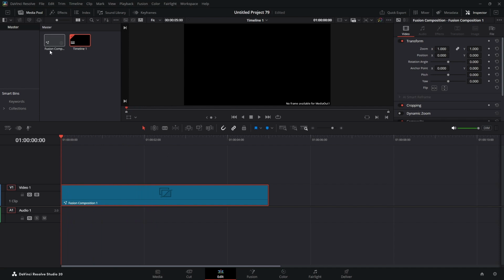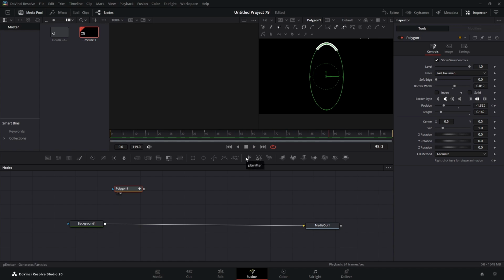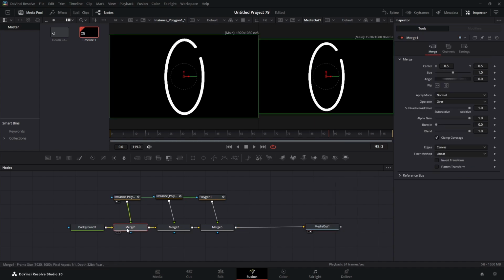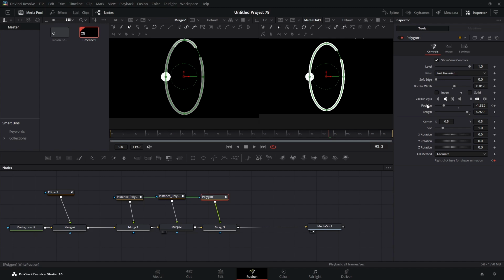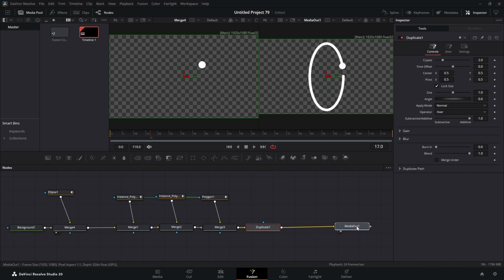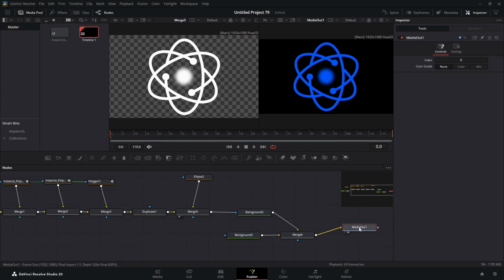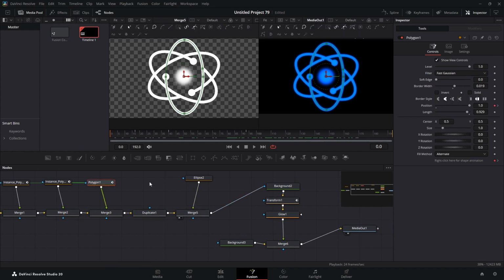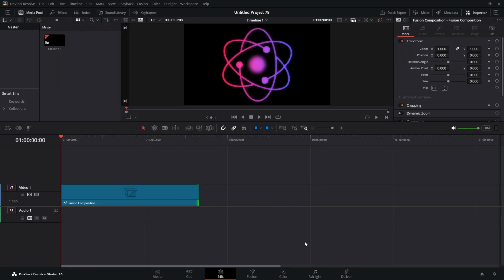How to Create ANIMATED ATOM Graphics in DaVinci Resolve Fusion (Complete Tutorial)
Learn to Create Stunning Animated Atom Graphics in DaVinci Resolve Fusion | Complete Tutorial
Master the art of creating professional animated atom graphics using DaVinci Resolve's powerful Fusion page! This comprehensive tutorial walks you through every step of building dynamic atomic animations from scratch.
What You'll Learn:

Step-by-step atom animation creation in Fusion
Professional animation techniques for scientific graphics
How to save and organize your Fusion projects as .settings files
Tips for reusing your animations in future projects
Best practices for motion graphics in DaVinci Resolve

Perfect for motion graphics artists, science educators, content creators, and anyone looking to enhance their DaVinci Resolve skills. No prior Fusion experience required - I'll guide you through the entire process!

👍 Like this video if it helped you create amazing atom animations!